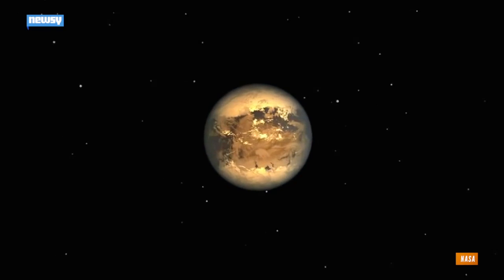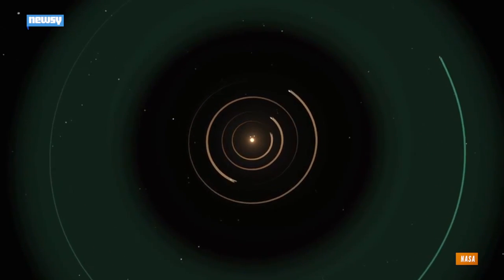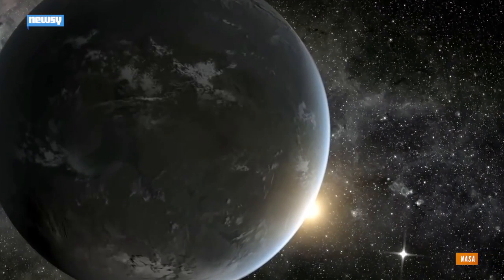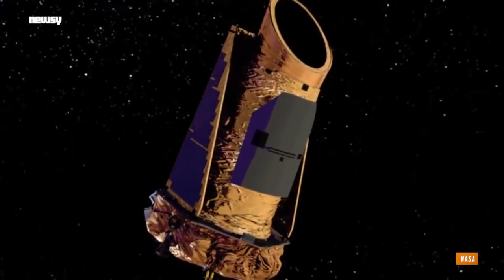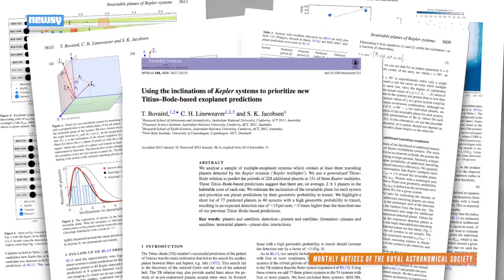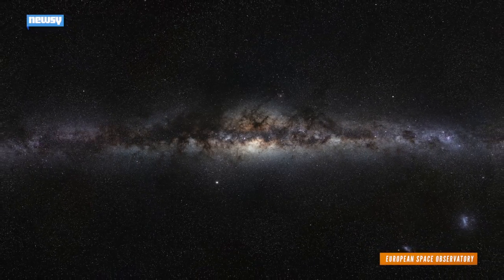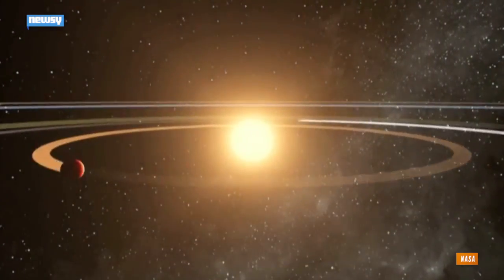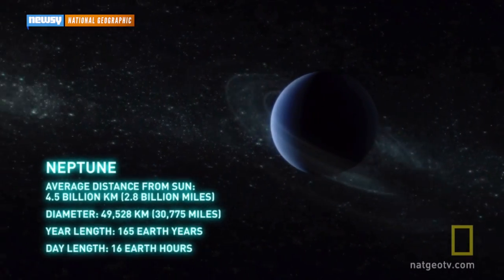New Research Predicts Billions Of Livable Milky Way Planets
Researchers looking for habitable planets in the galaxy are using a model that estimates more planets could support life than previously thought.